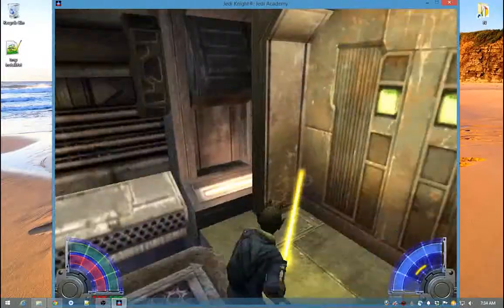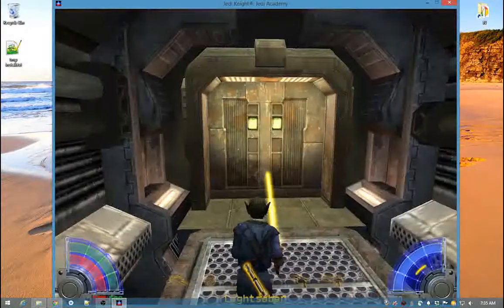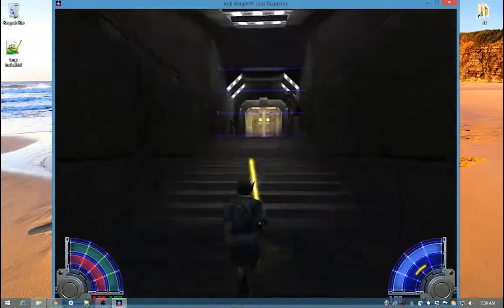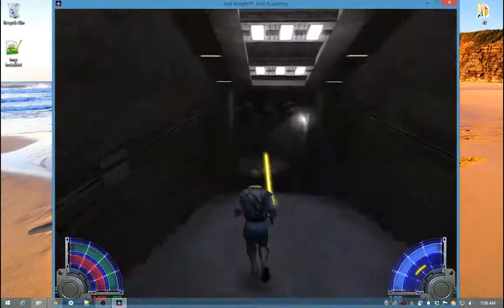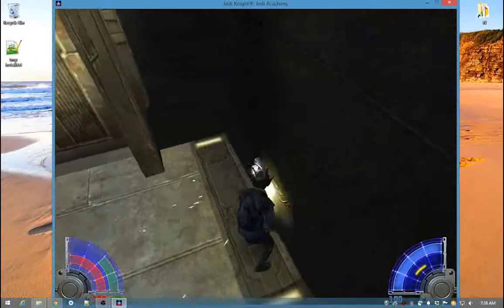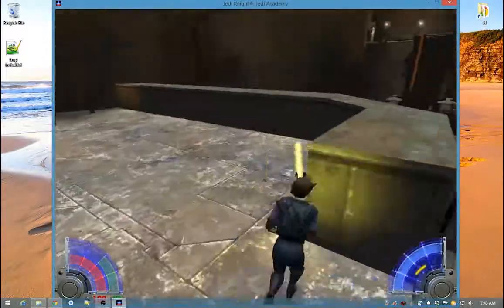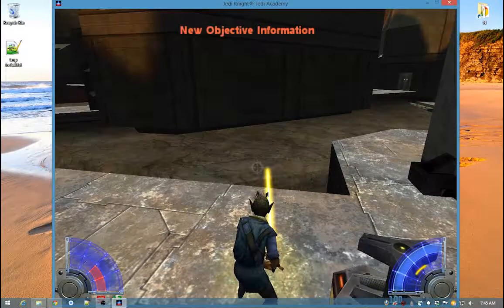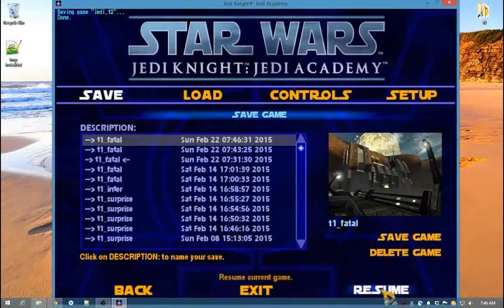Defusing Bombs! - Jedi Academy (eps. 5)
Hey guys! In this episode of Jedi Academy, we continue our next mission! This time, we have to defuse lot's of bombs. We die a few times (like always) and kill some Stormtroopers!